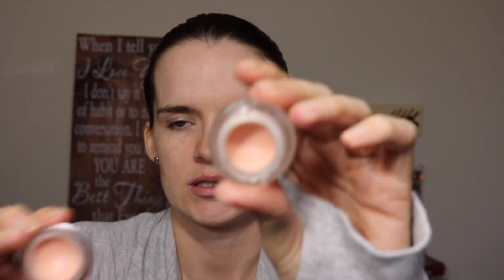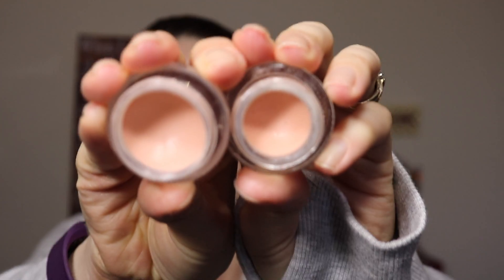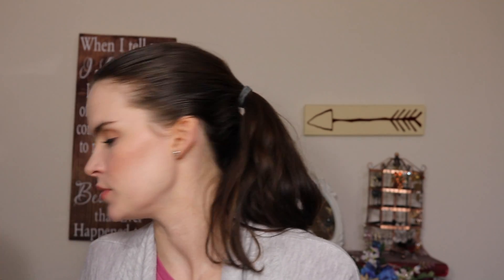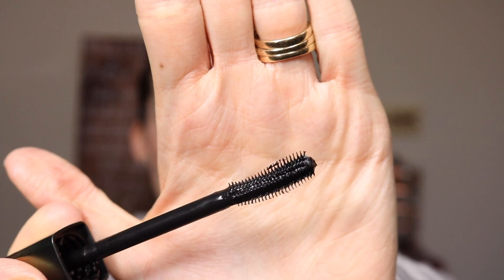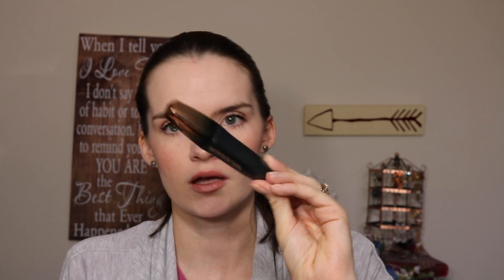Mommy wake up makeup | Rachel Rosen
Mom life is real some times and  we need to look more  awake on some days. this is what i have been loving for this.

i love makeup. how about you ?!

any new things i should try let me know. Comment lets talk .